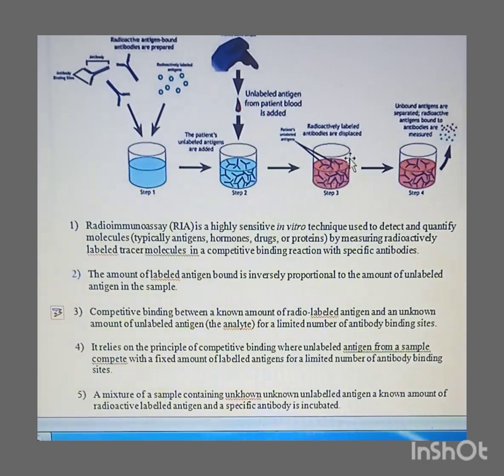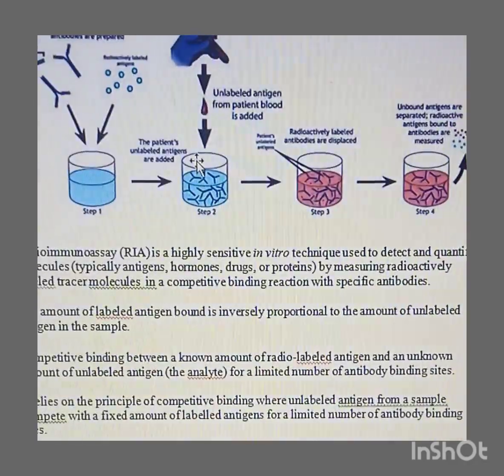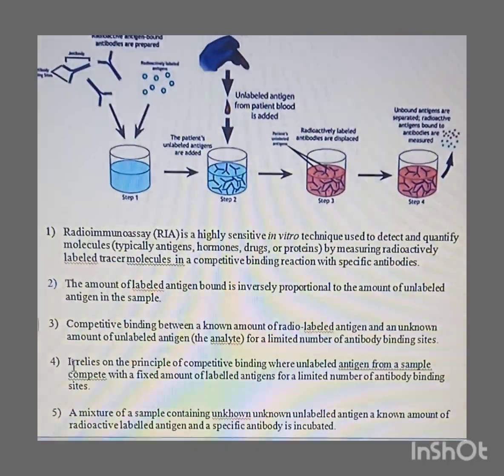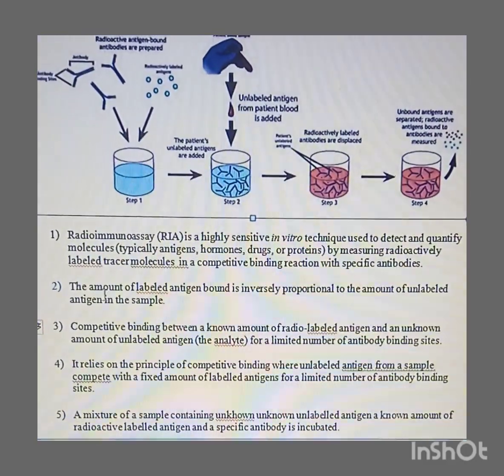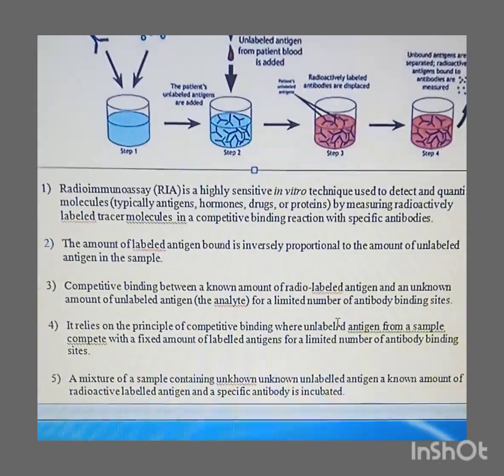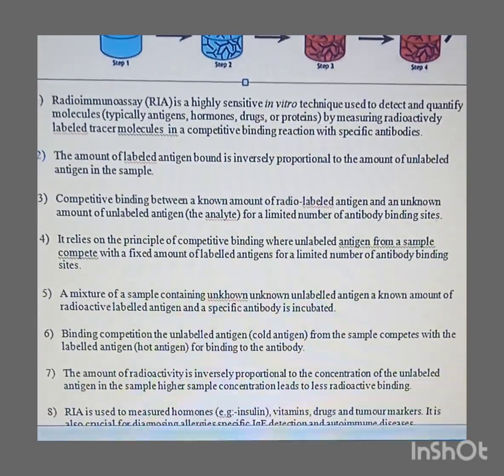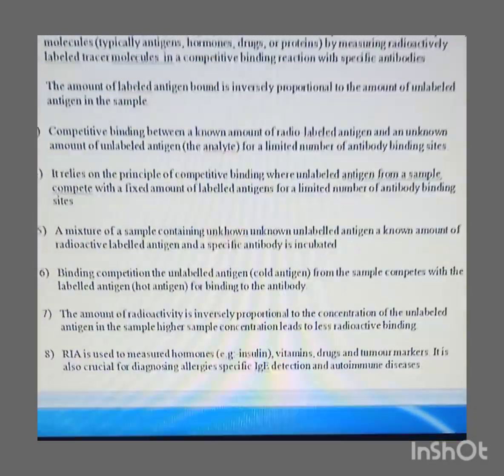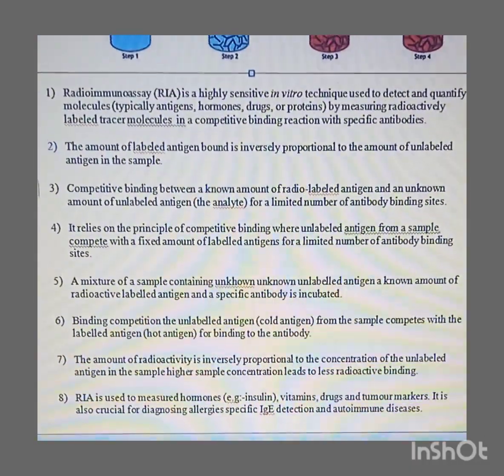Notes about RIA (Radioimmunoassay)